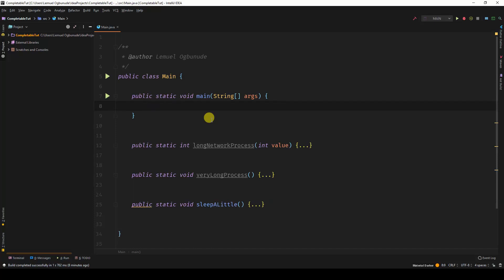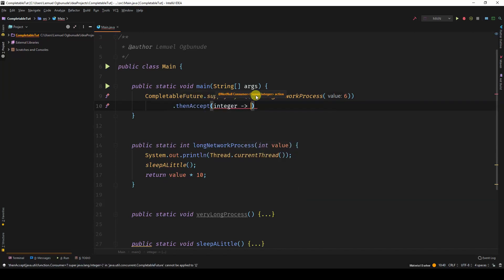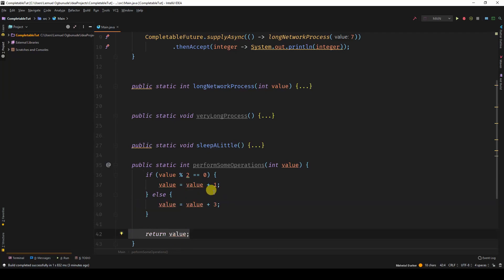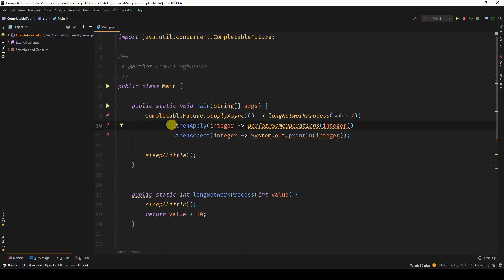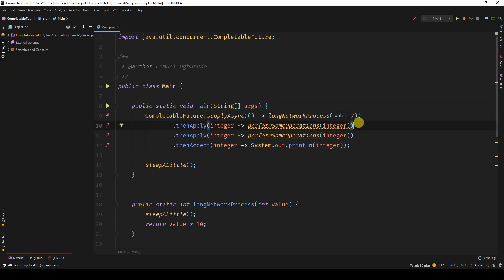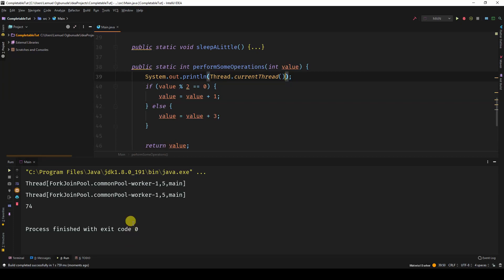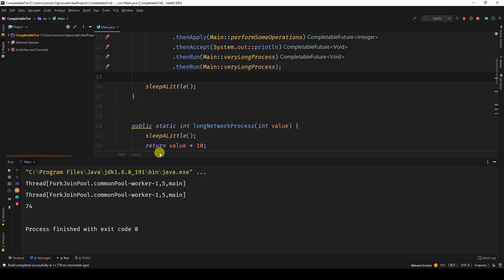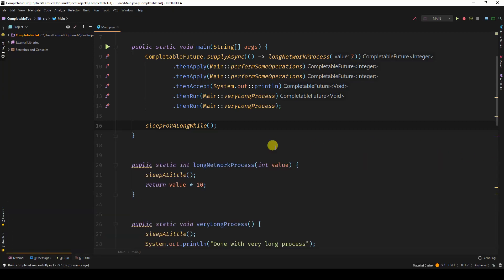#2 Java Programming CompletableFuture tutorial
Java's Completablefuture is an extension to Java's Future API which was introduced in Java 5.
In this tutorial series, you are going to learn how to use the Java 8 programming Completablefuture for asynchronous programming. You can use completable futures to run processes in the background using a different thread, thereby avoiding blocking the main thread.
You would learn how to use supply async, run async, then accept, then apply, exceptionally and much more.